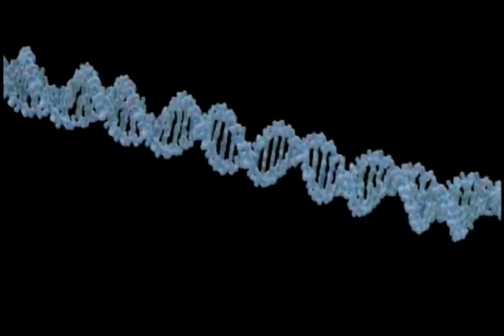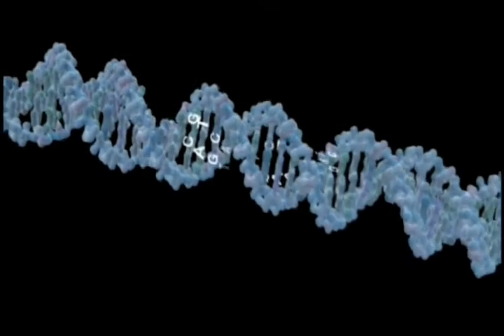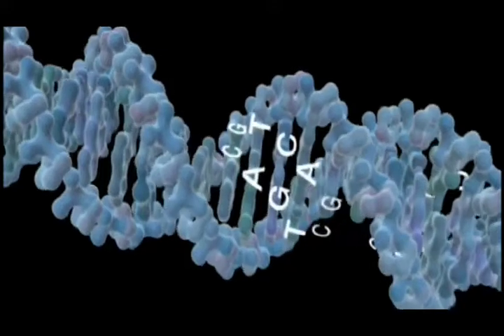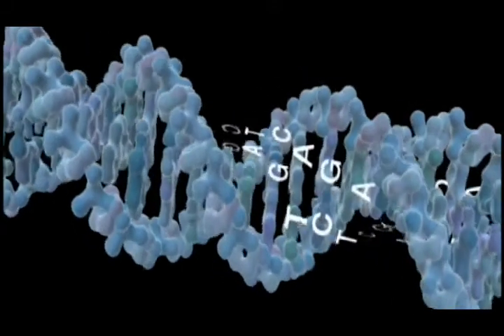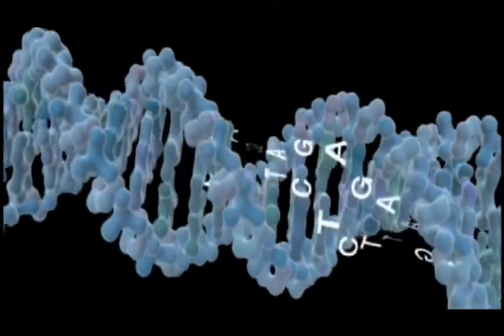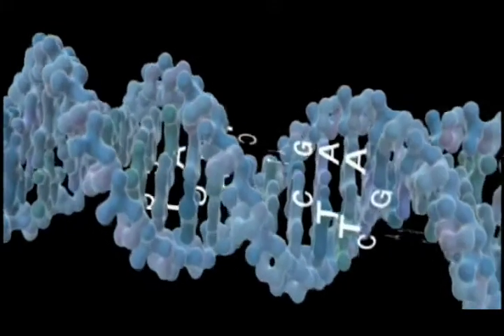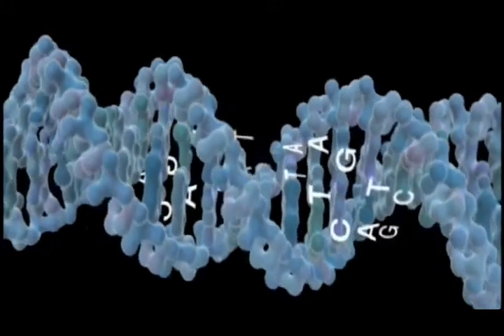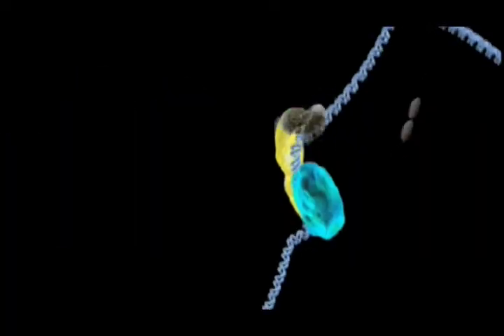Journey Inside the Cell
This animation shows how the digital information encoded in DNA directs protein synthesis inside the cell and provides a unique look at the evidence for intelligent design as described in Dr. Stephen C. Meyers book Signature in the Cell.